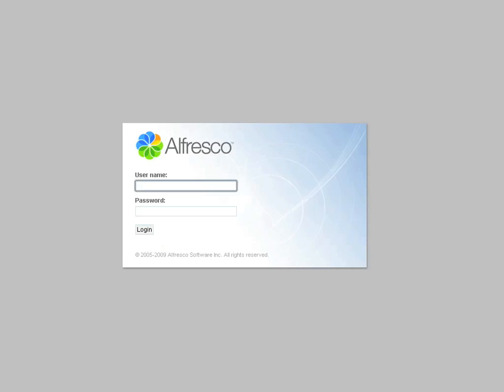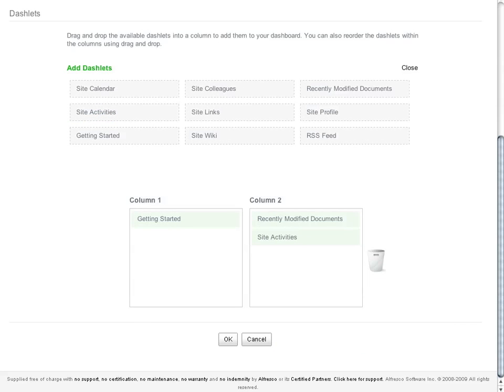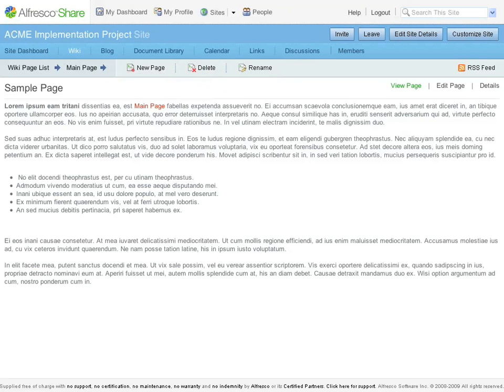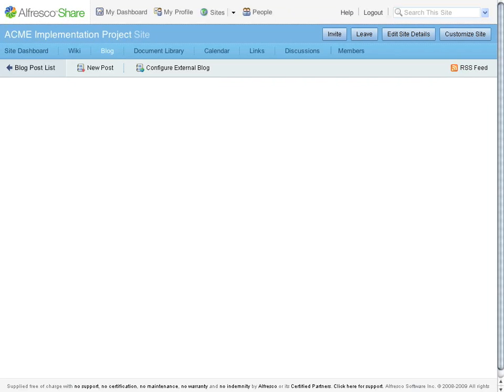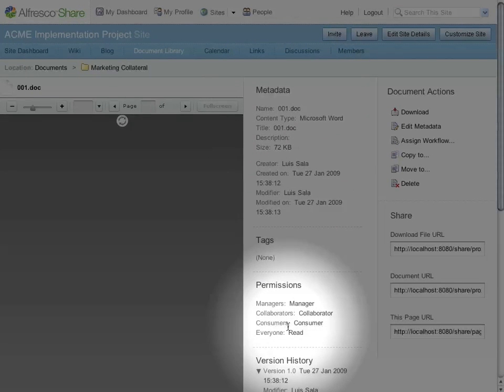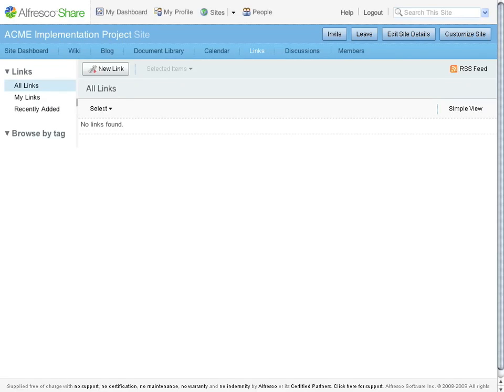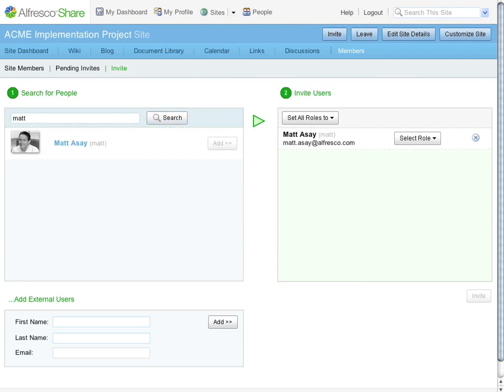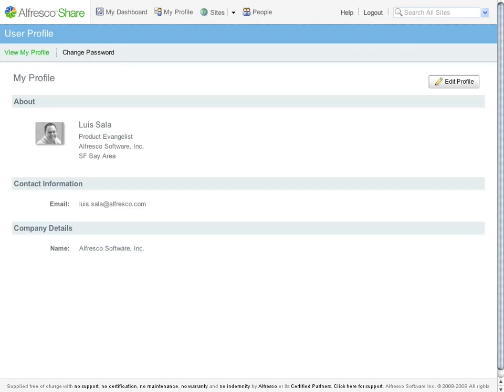Alfresco Share Demonstration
10-minute demonstration of the basic features of Alfresco Share.